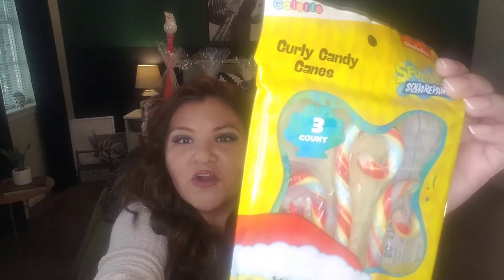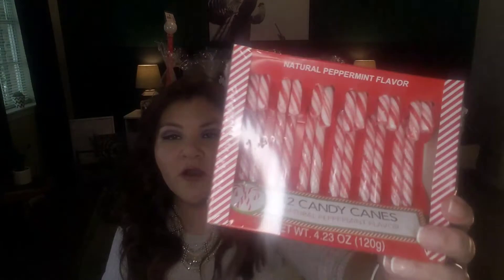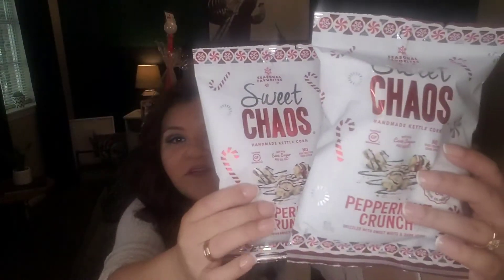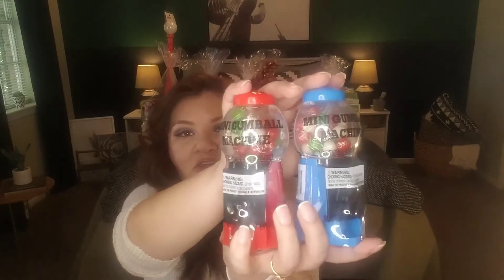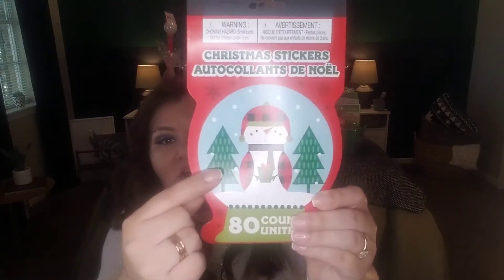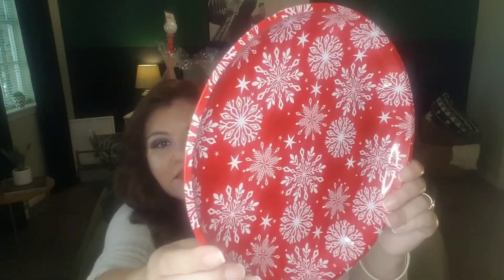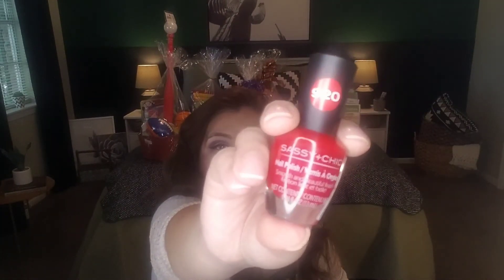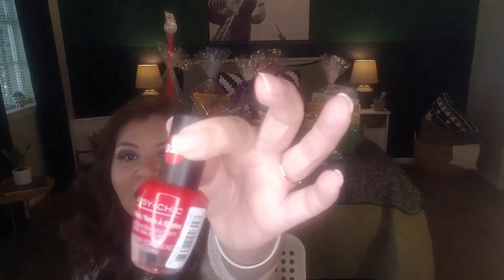HUGE HOLIDAY DEALS AT DOLLAR TREE 11/05/2020 🎄❄☃️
This huge Dollar Tree Haul features tons of gift and party ideas for the upcoming Christmas holiday season!!! Super cute and super affordable holiday products shown!!! All items were purchased at the Dollar Tree!